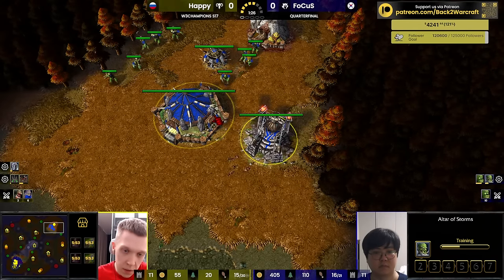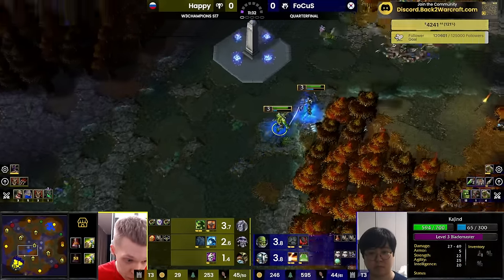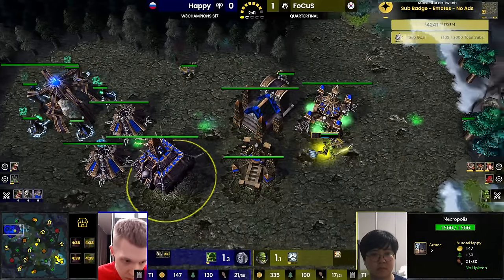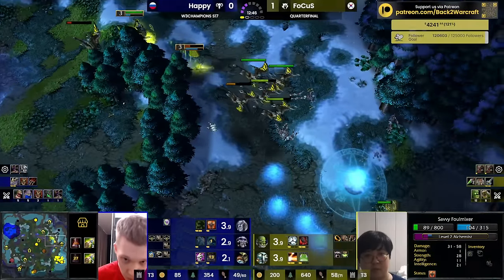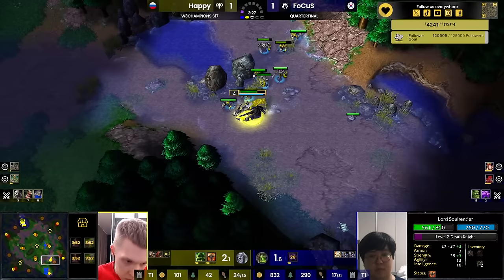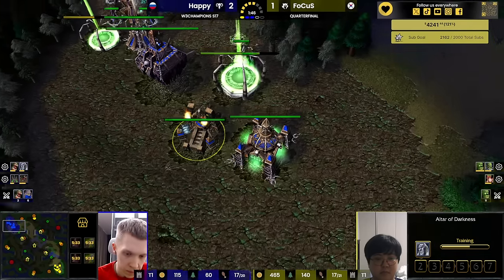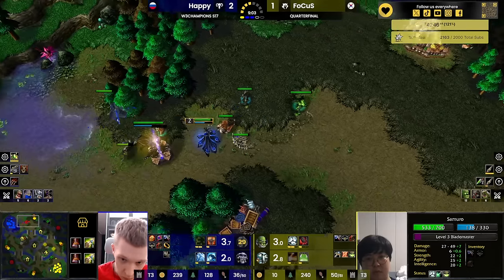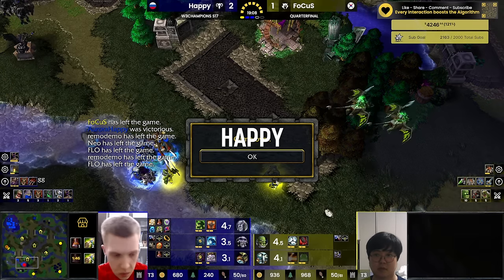WC3 - [UD] Happy vs FoCuS [ORC] - Quarterfinal - W3Champions Season 17 Finals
Quarterfinal
[UD] Happy vs FoCuS [ORC]
Cast by: Neo & Remo

HOLY - Great focus with good conscience!